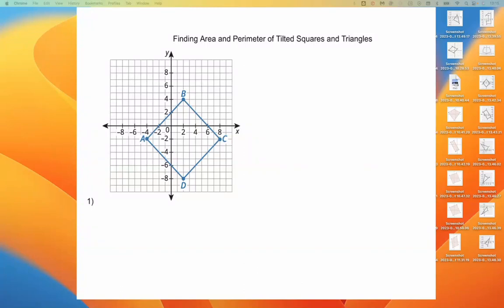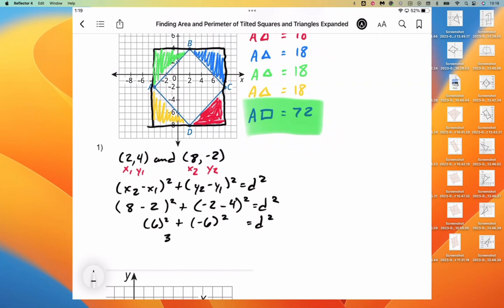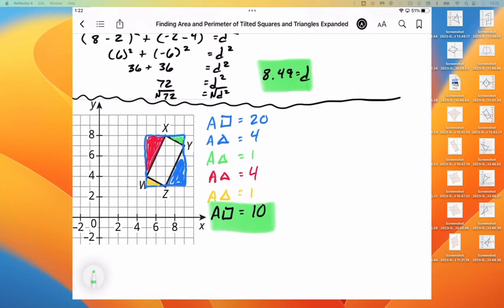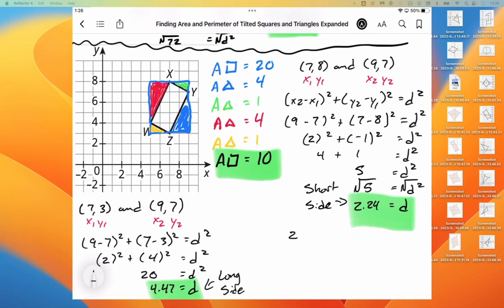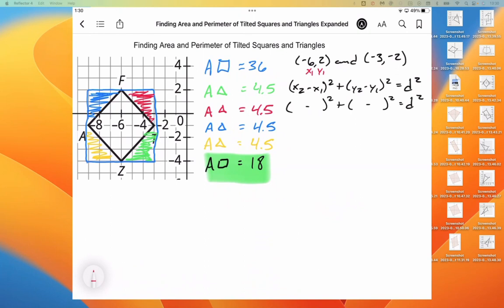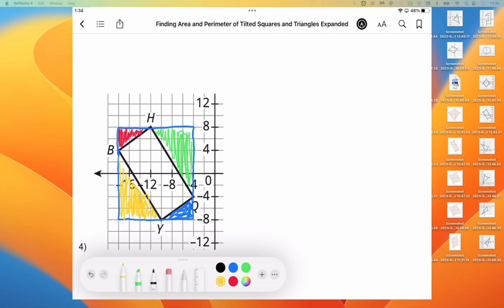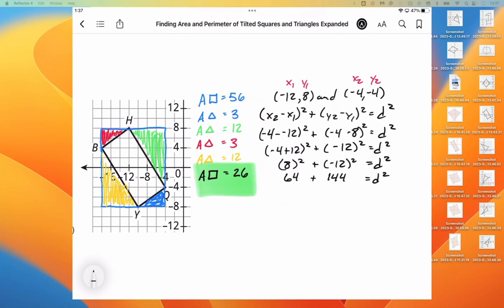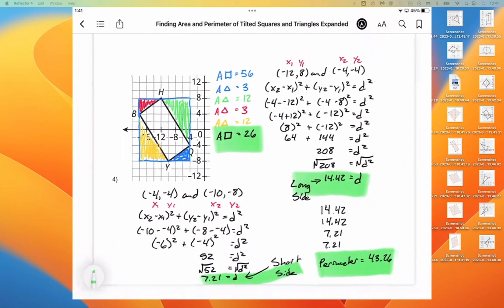Finding Area and Perimeter of TIlted Squares and Triangles 1 - 4